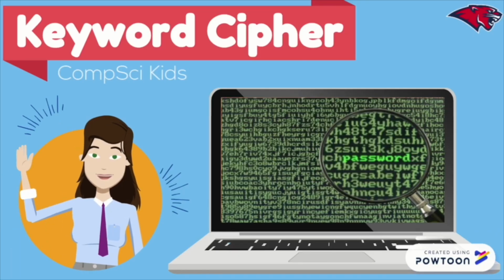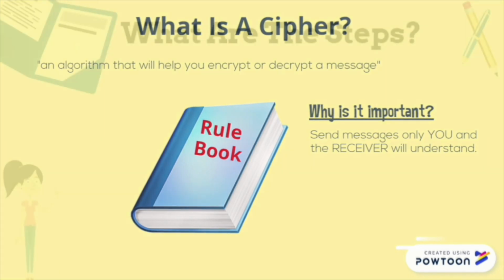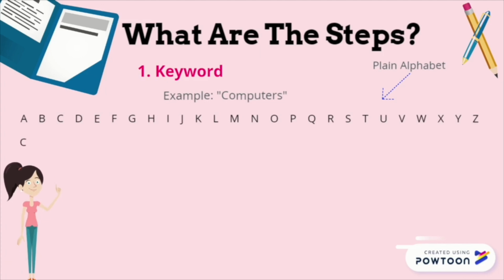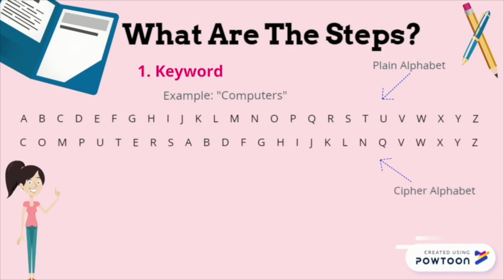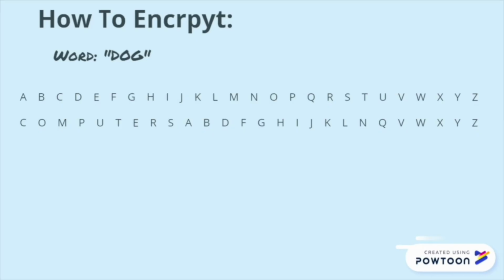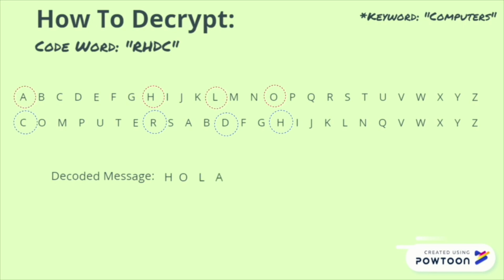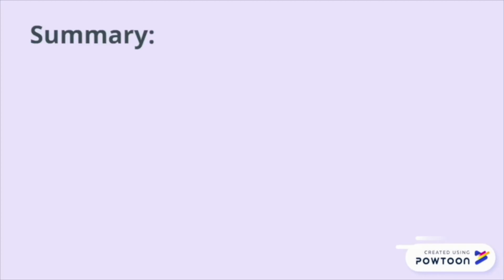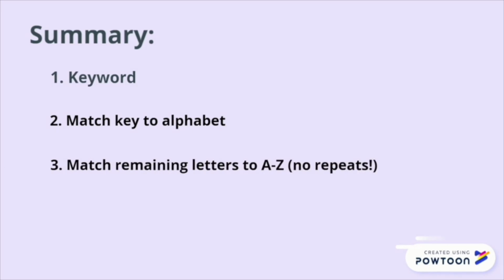Mission Possible Key Word Cipher